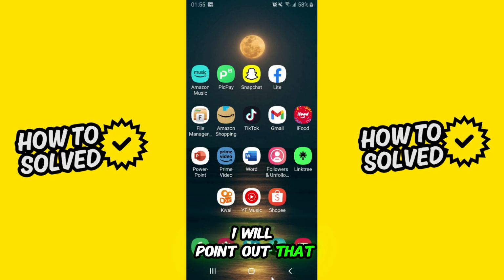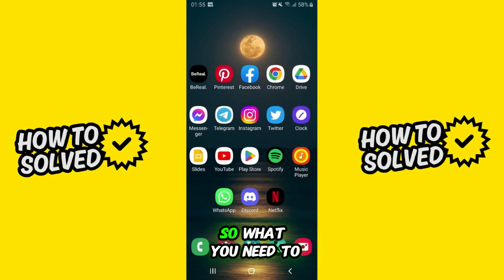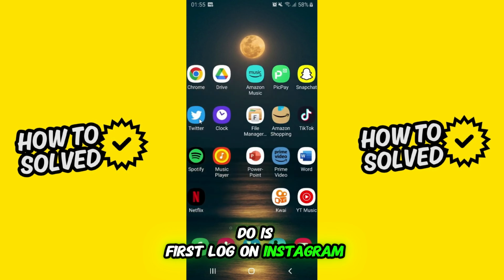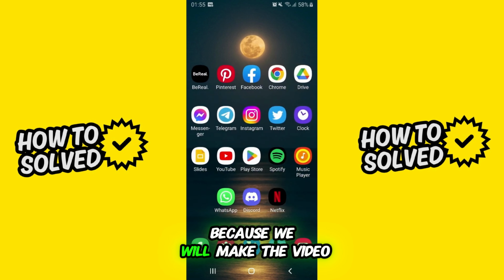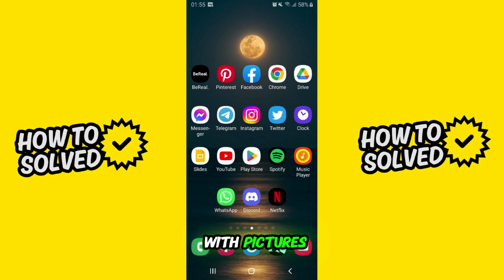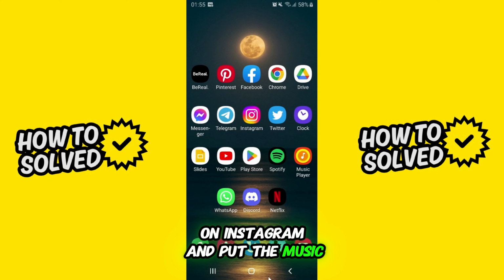How To Create Video On Snapchat With Pictures and Songs [Easy Guide]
In this video I will show you How To Create Video On Snapchat With Pictures and Songs [Easy Guide]